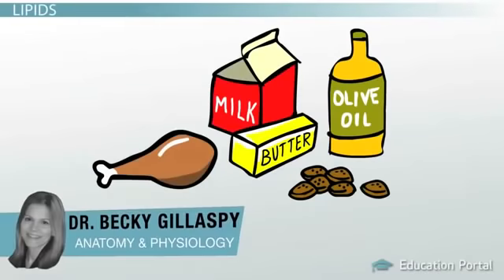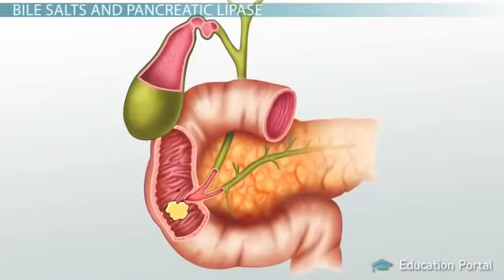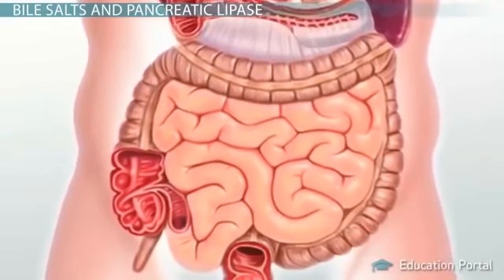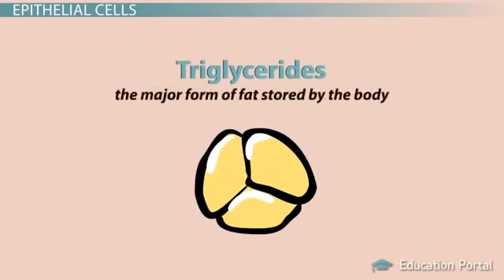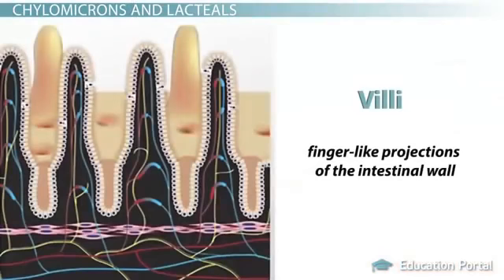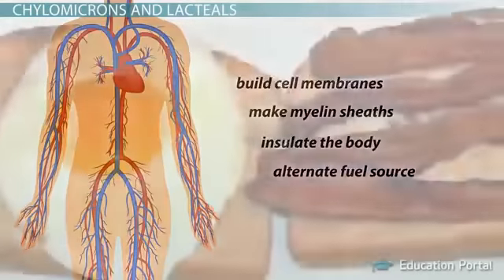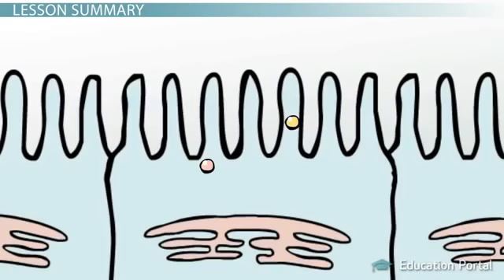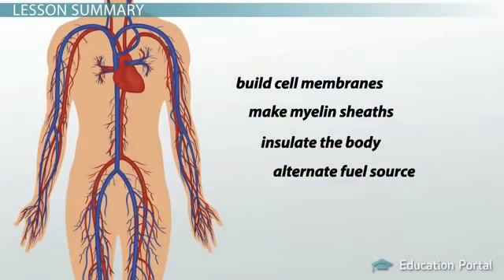Lipids Digestion and Absorption